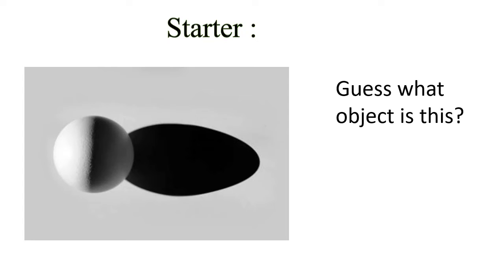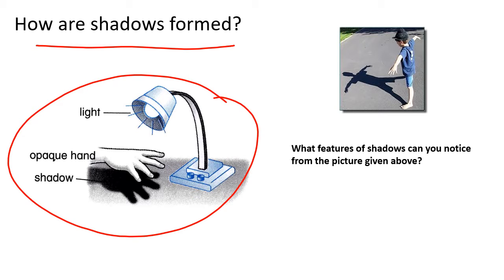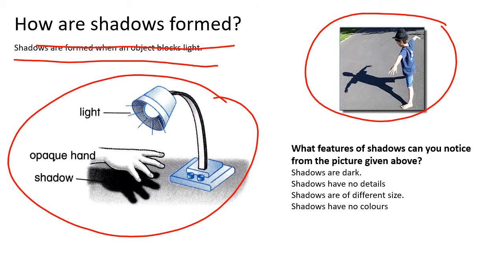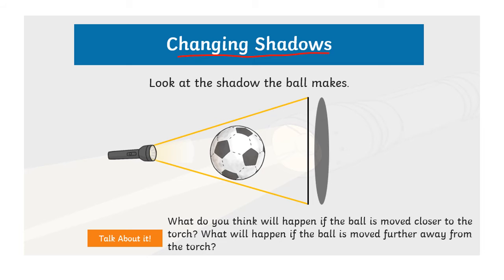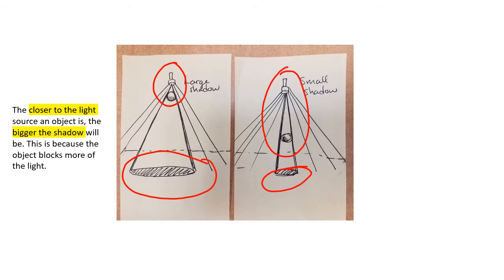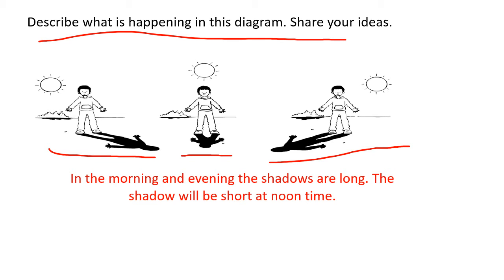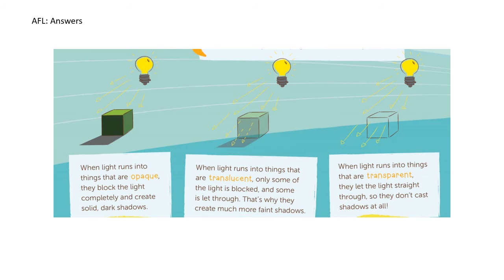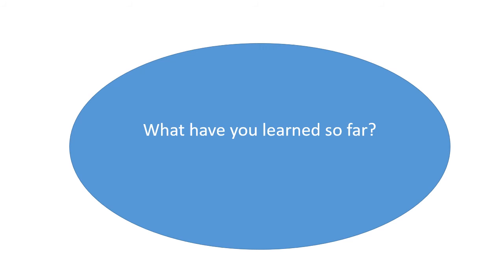Shadows explanation 2 (Science)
Hey guys here's an explanation of shadows